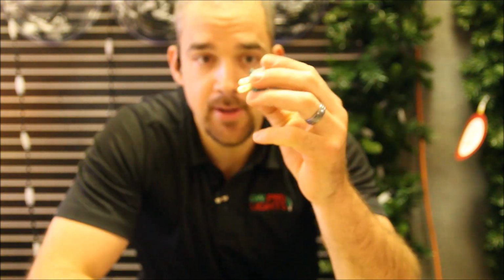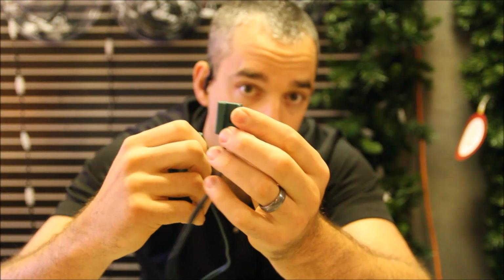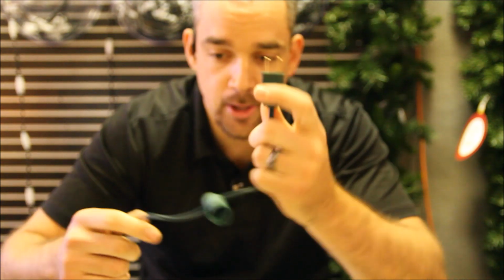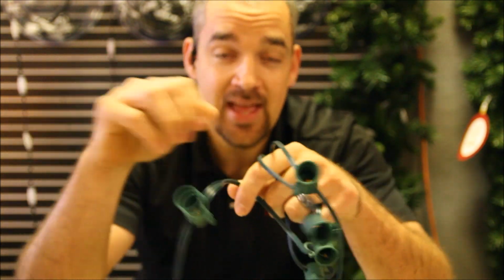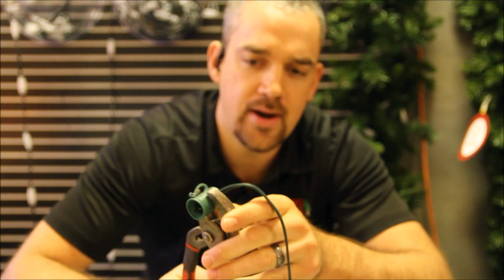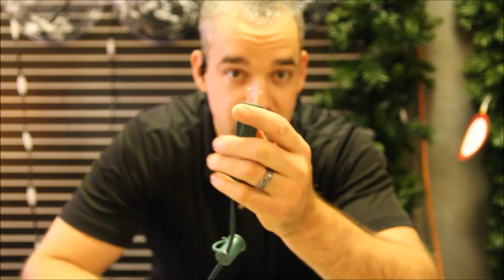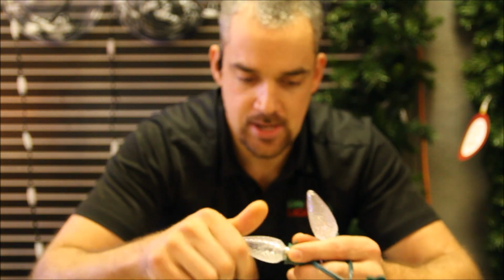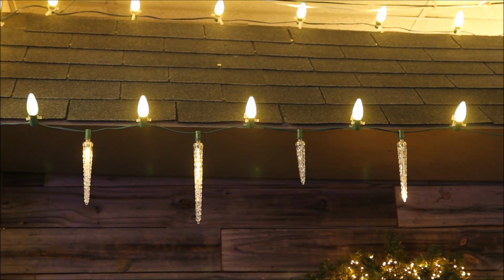How to Customize Christmas Lights to Fit Your Home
Learn how easy it is to customize and install Christmas Lights like the pros using socket cord and blank cord.